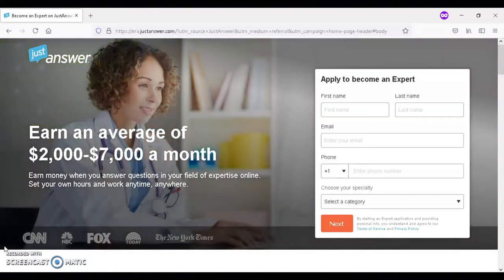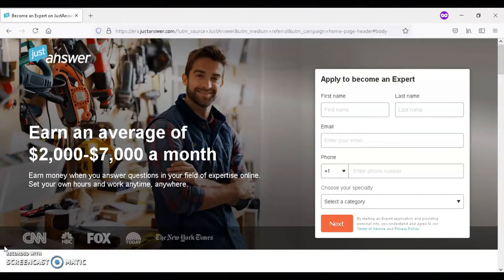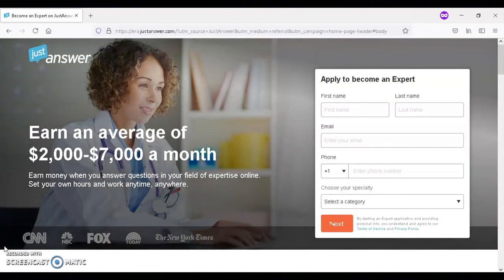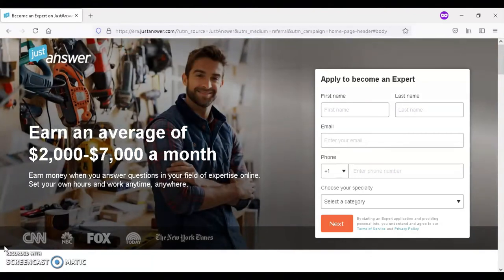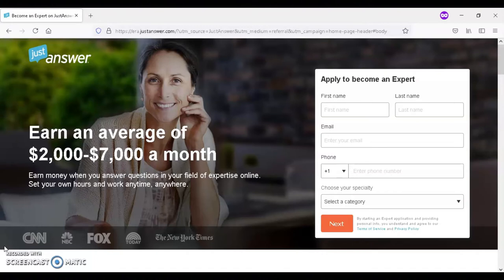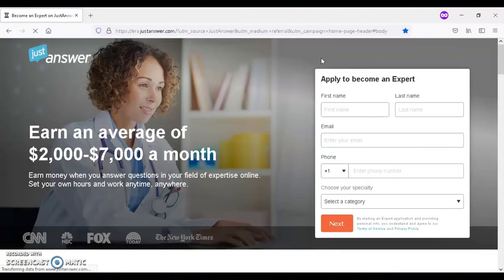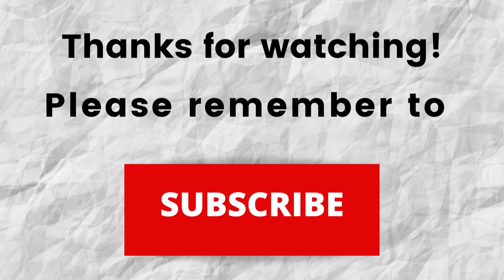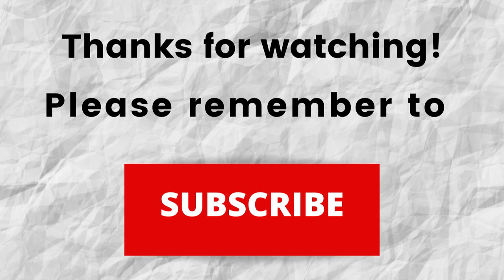How To Make Money As An Expert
In this video I share how to make money as an expert. If you're interested in learning how to  make money as an expert then I recommend that you watch this video.

YouTube Optimization Plug-In I recommend you use if you're interested in helping your YouTube channel grow. You can use this For FREE: